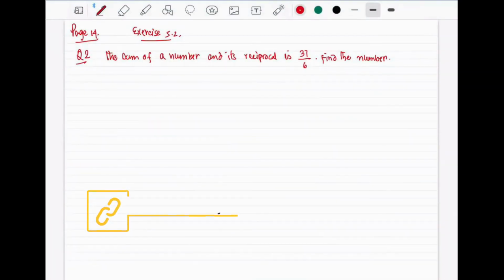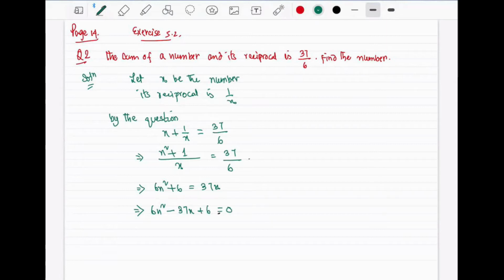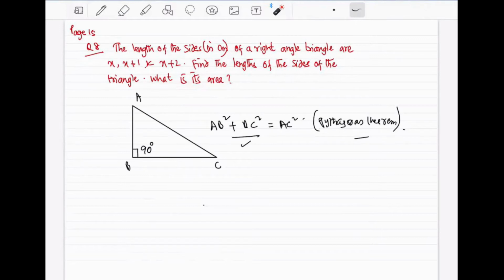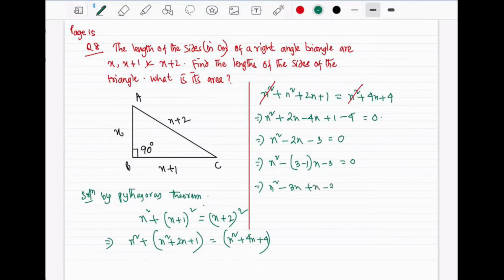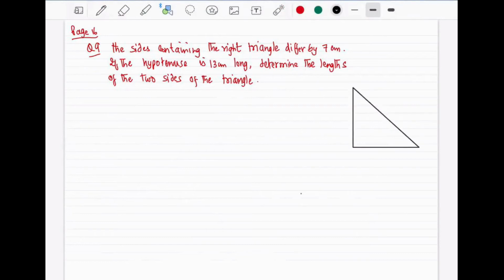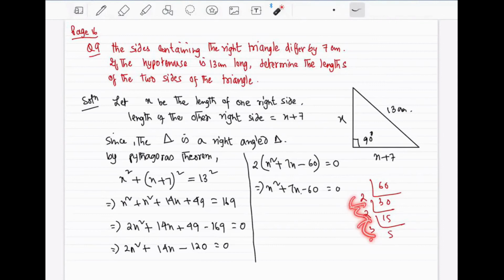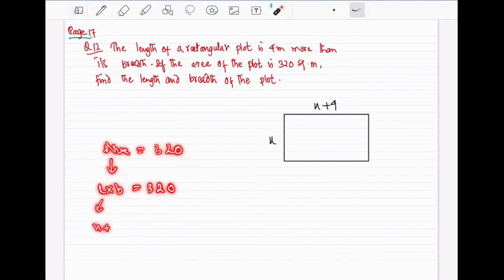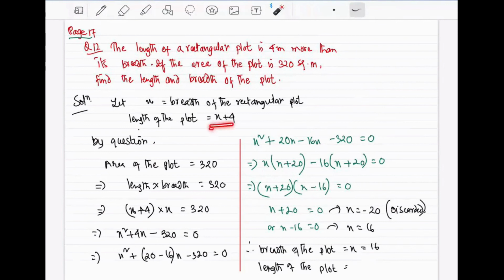CLASS 10 MATHS QUADRATIC EQUATIONS PART 5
GUEST LECTURE SERIES 1 WITH SIR M SANAHAL.